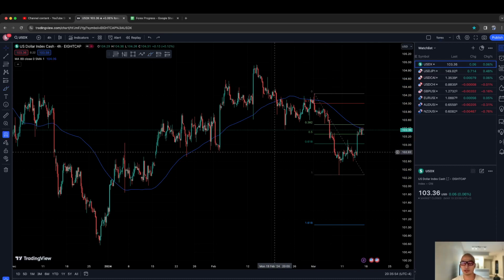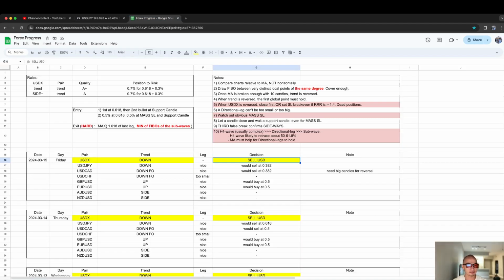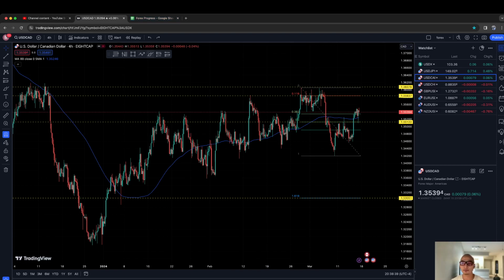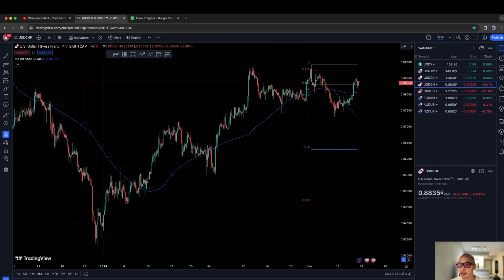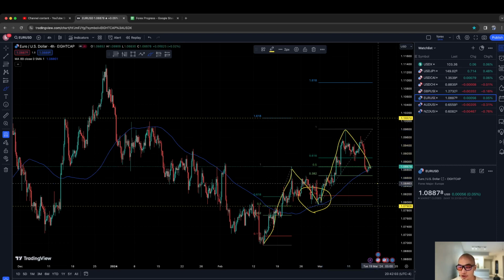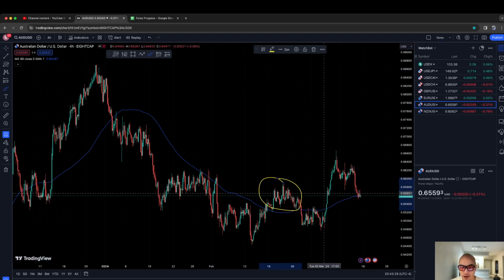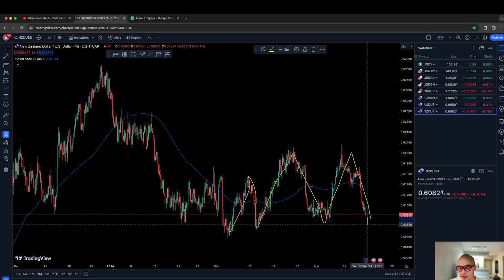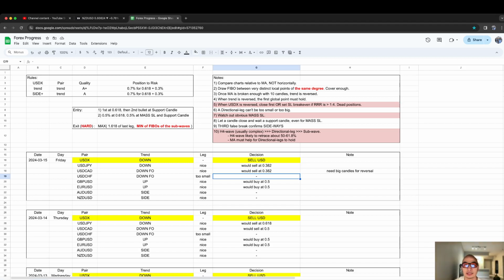Forex Swing Technical Analysis, 2024-03-15, Friday.